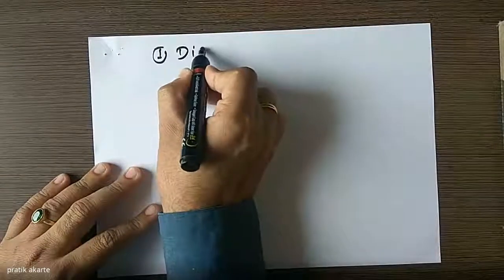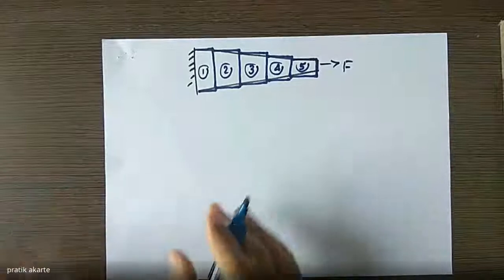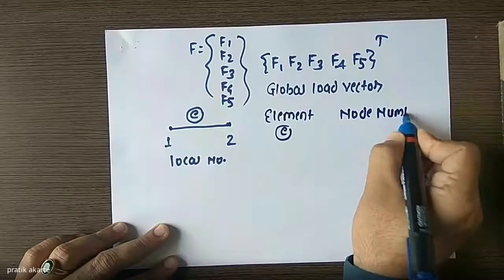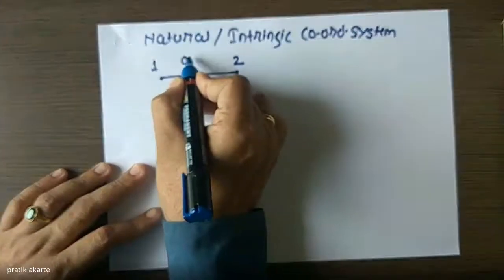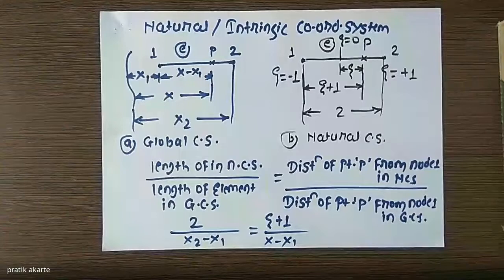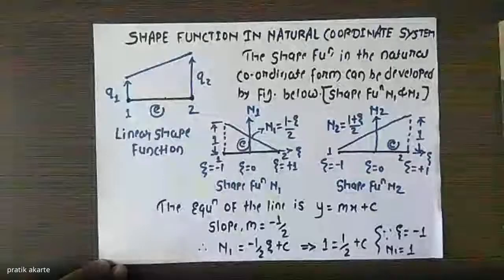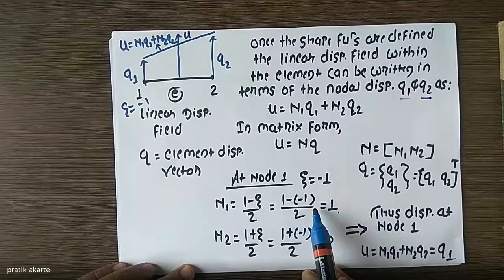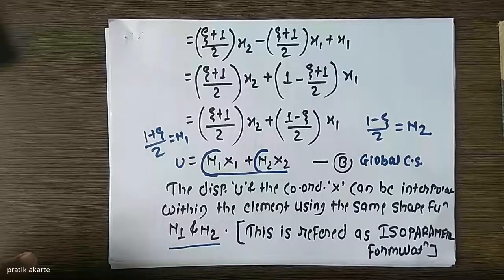Shape Function 2